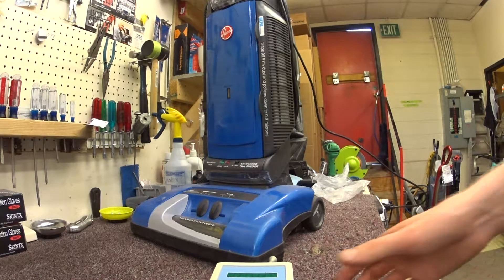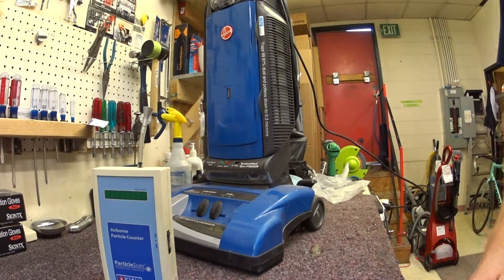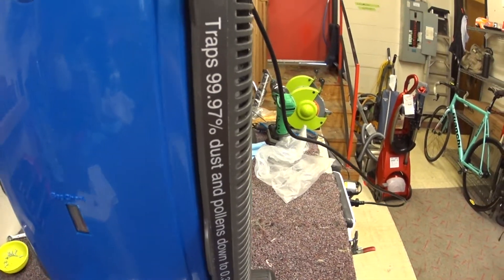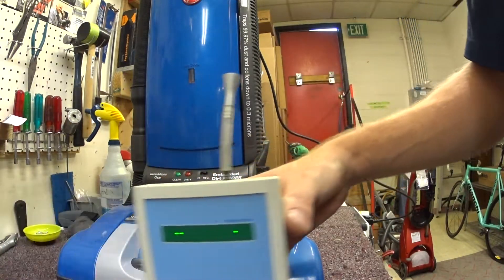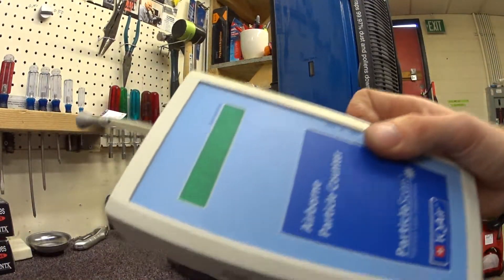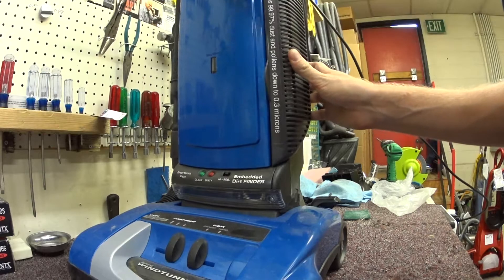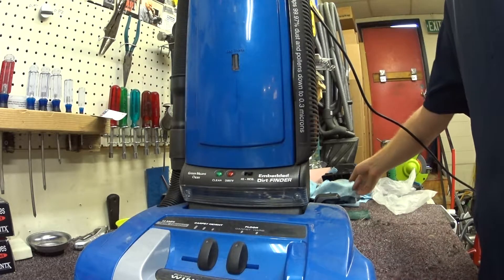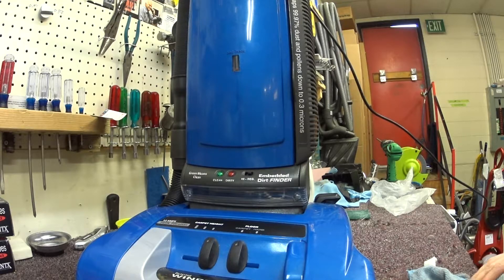Hoover upright self-propelled wind tunnel u6439 Particle Counter Test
Hoover self-propelled particle counter test